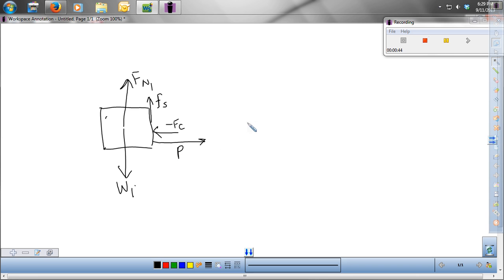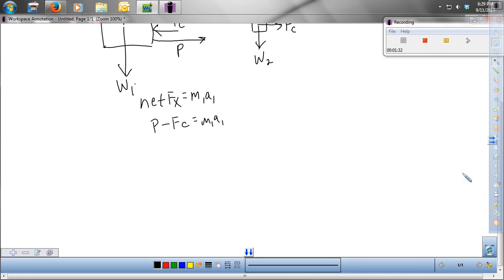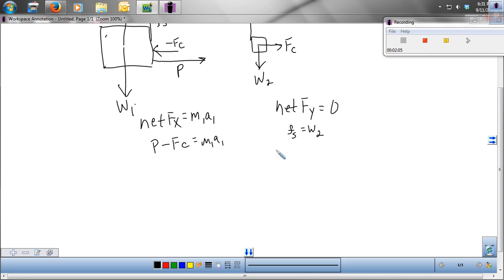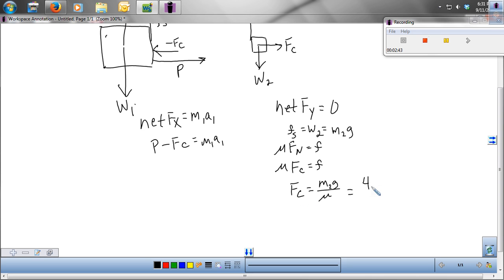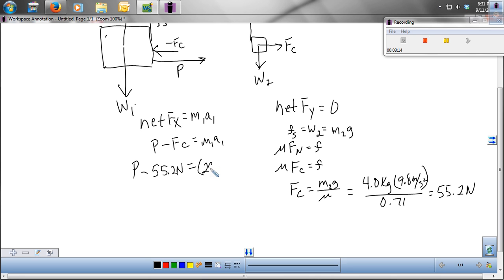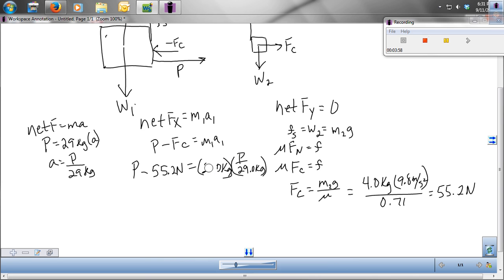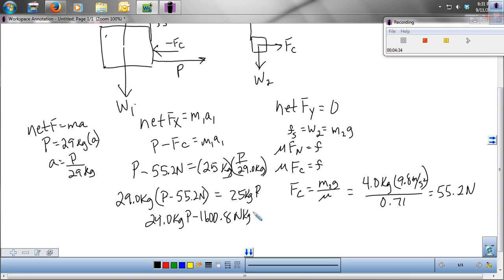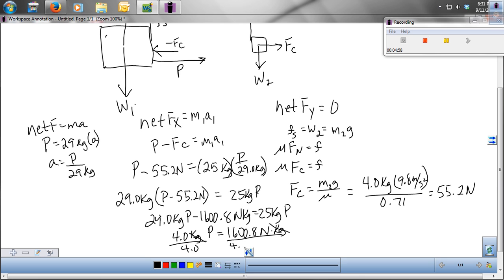44 for Dusti